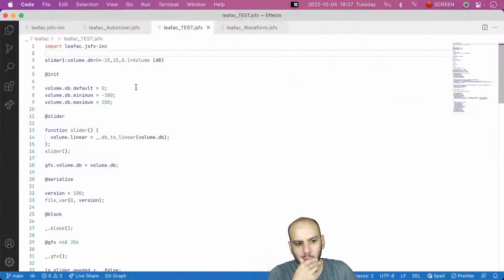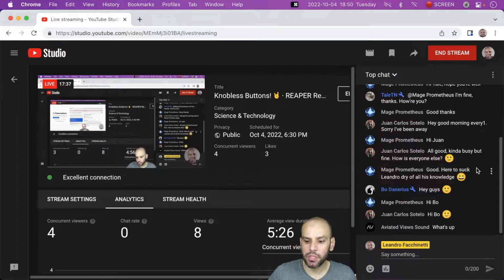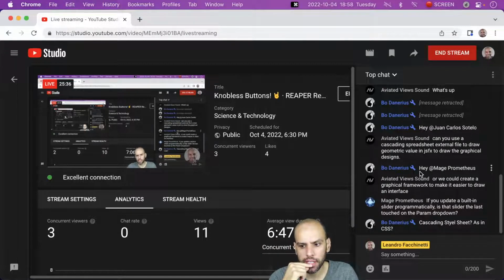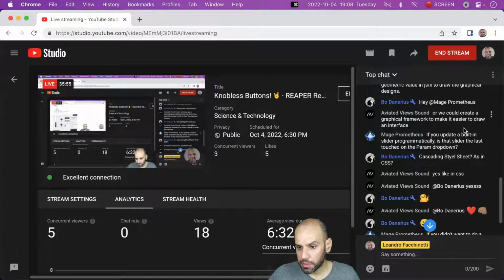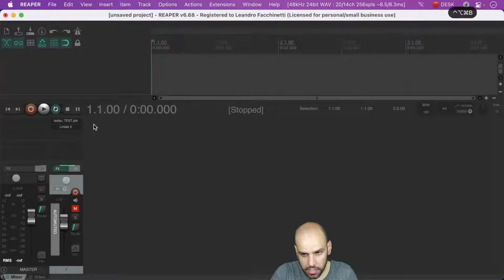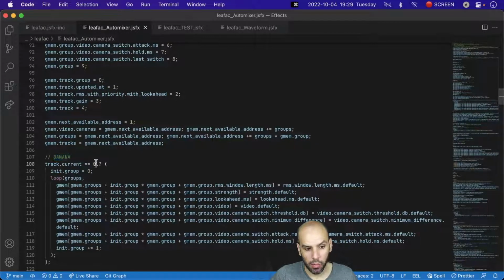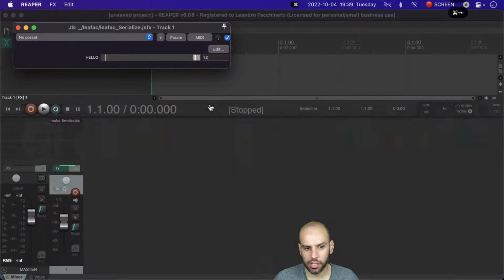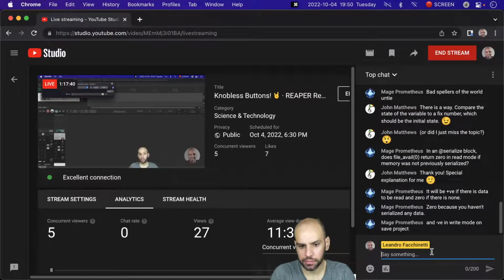The Parameter with a Thousand Faces · REAPER Real-Time Audio Effects (JSFX)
We looked at all the places in which parameters show up, for example, the JSFX sliders, and the custom user interface.

We then looked at all the workflows that may affect these parameters.

Finally, we learned how to differentiate between loading a plugin for the first time & loading it from an existing REAPER project.